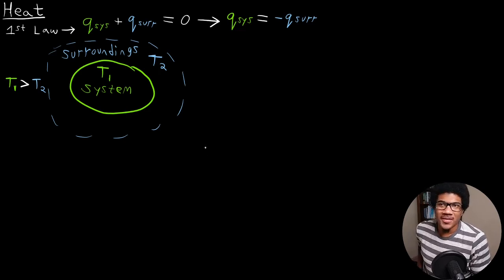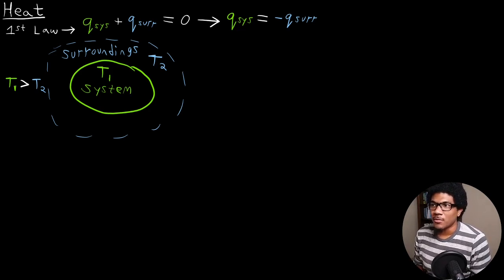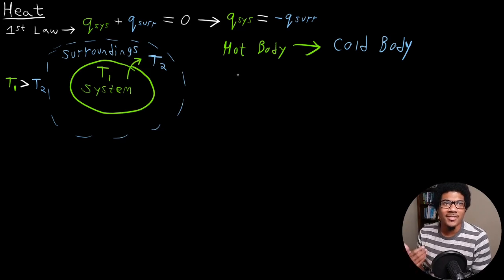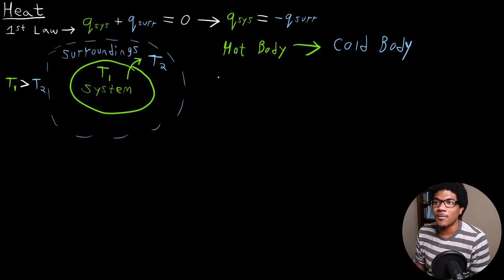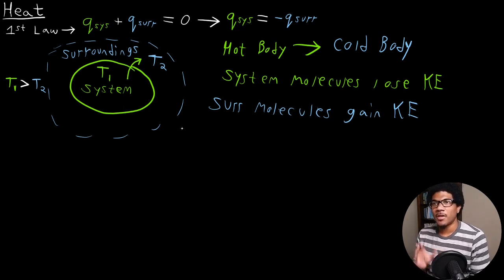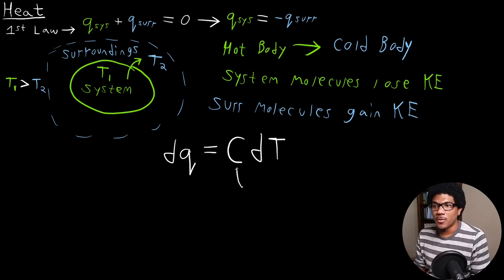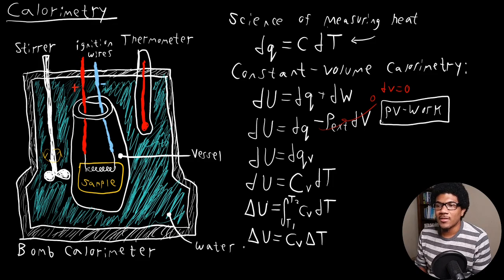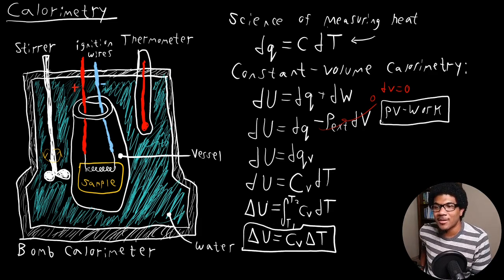Heat and Calorimetry | Physical Chemistry I | 022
Physical Chemistry lecture discussing heat and calorimetry. The mathematical definition of heat in terms of temperature is introduced, as well as the concept of heat capacity. Calorimetry is also introduced as the science of measuring heat.